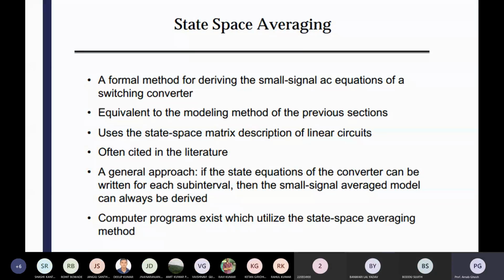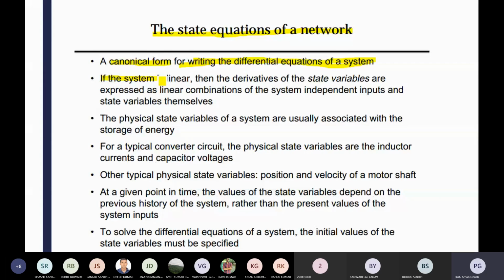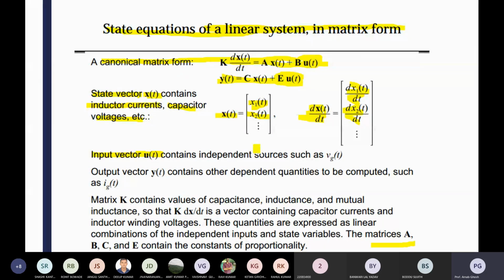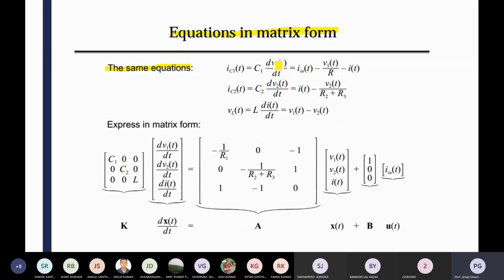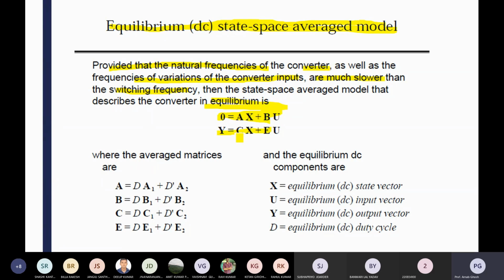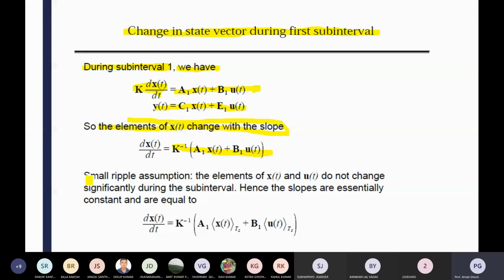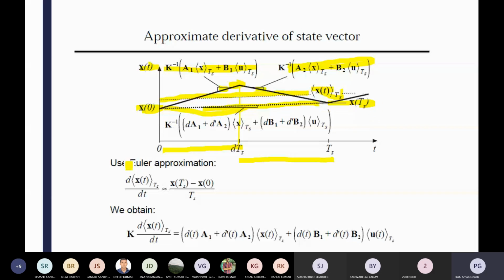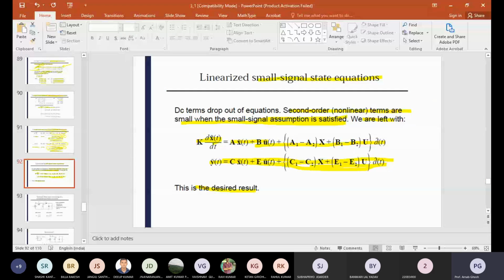Lecture 17: Converter Modelling- Switched Mode Power Conversion (Electrical Engineering Online)